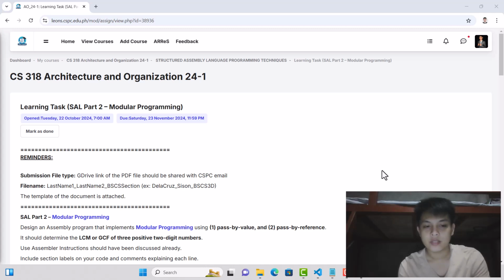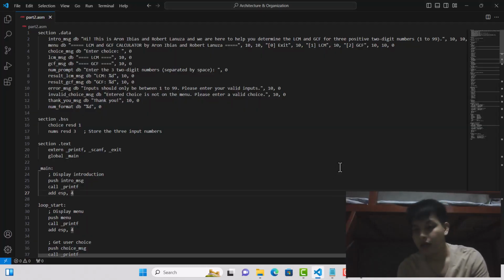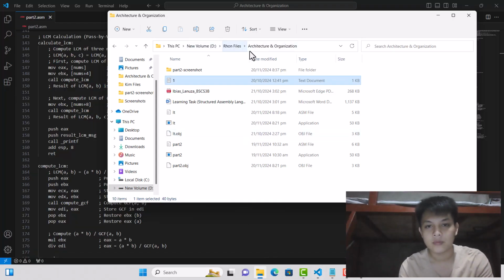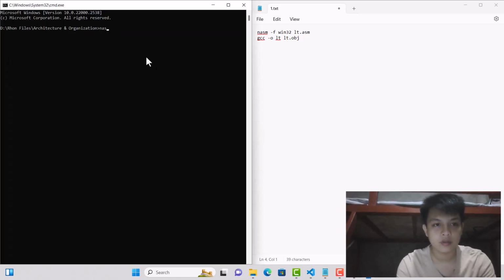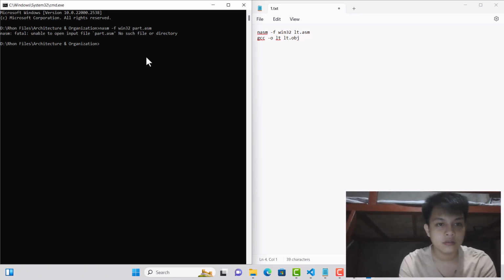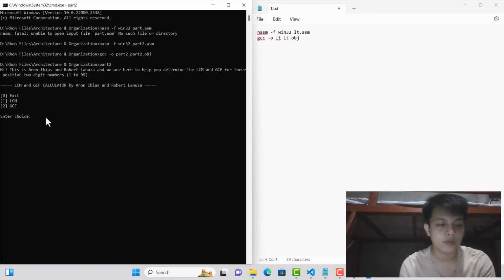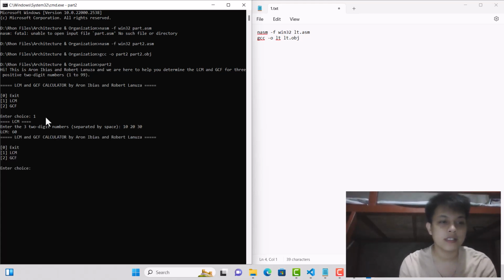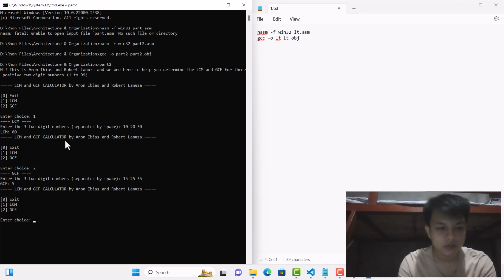Learning Task (SAL Part 2 – Modular Programming)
Design an Assembly program that implements Modular Programming using (1) pass-by-value, and (2) pass-by-reference.

It should determine the LCM or GCF of three positive two-digit numbers.

Use Assembler Instructions should have been discussed already.

Include section labels on your code and comments explaining each line.

An error message should be displayed if necessary.

The program loops until the user chooses 0 to Exit.